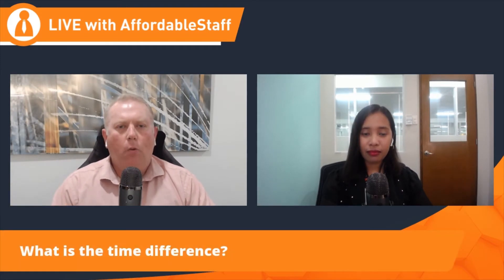What is the time difference? | Live with AffordableStaff [EP 3]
In Episode 3 of Live with AffordableStaff, Gab and Damien take a look at the time difference between Australia, New Zealand and the Philippines and what it means for our employees.